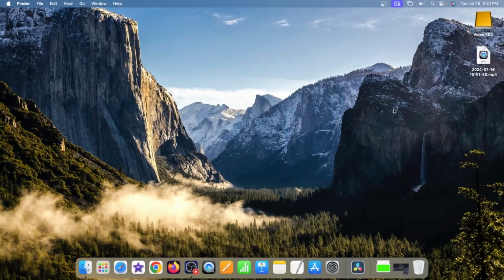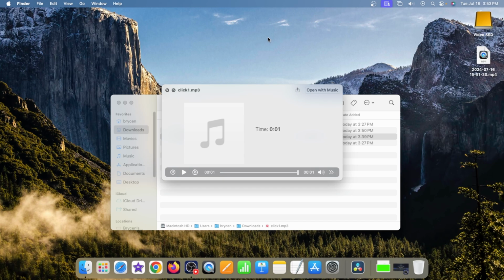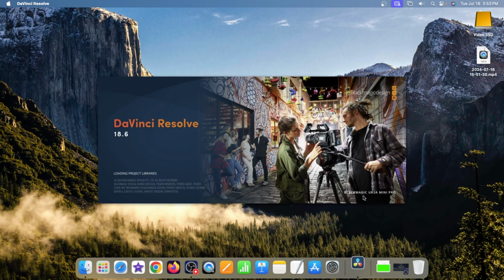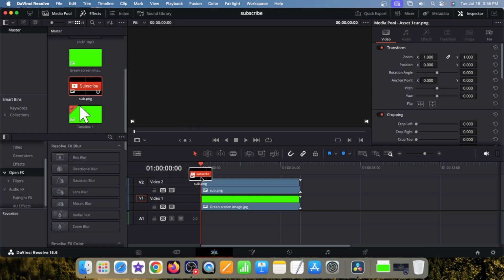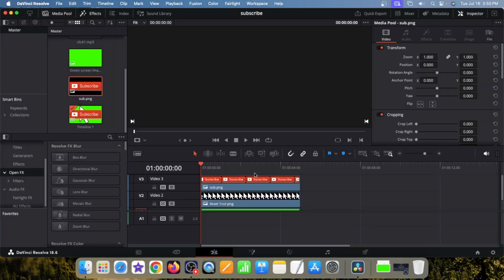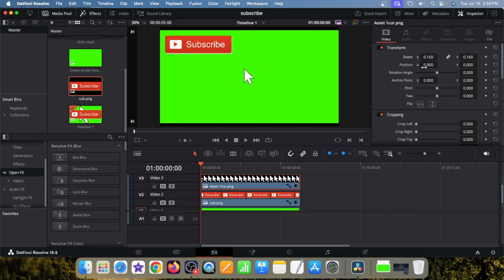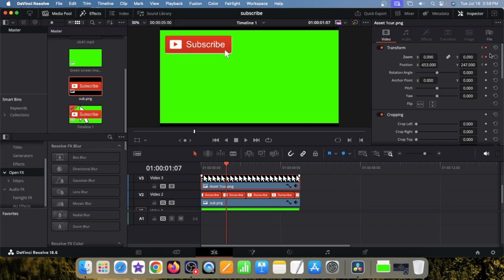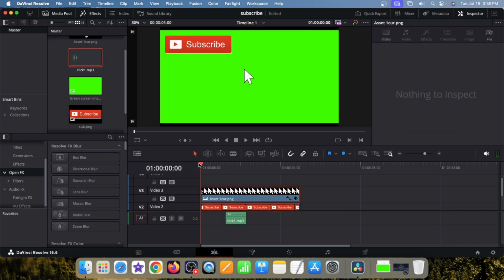How to make a subscribe popup in DaVinci resolve